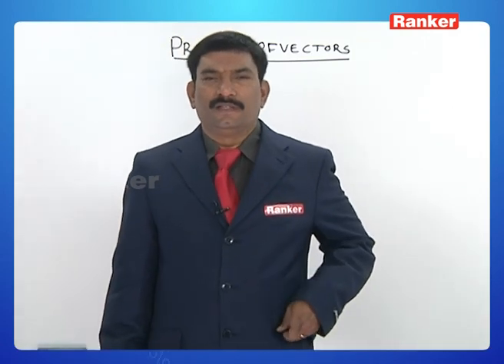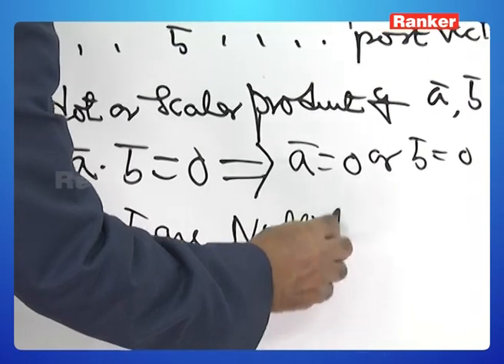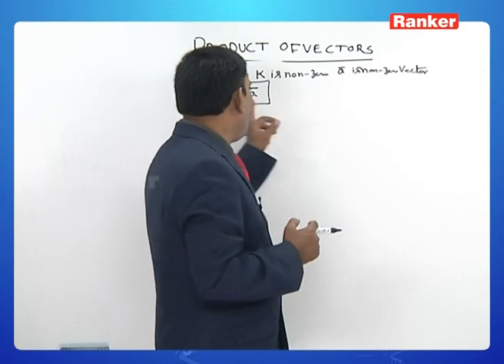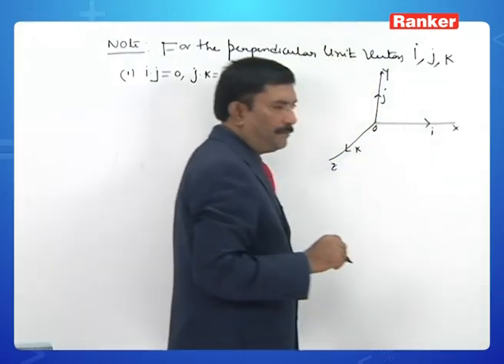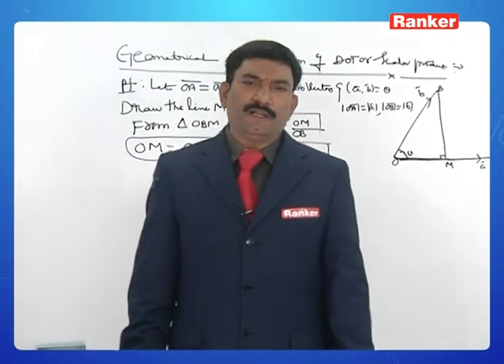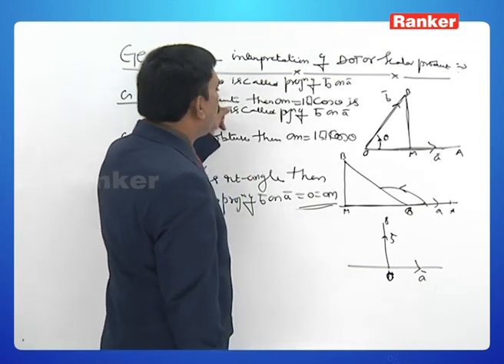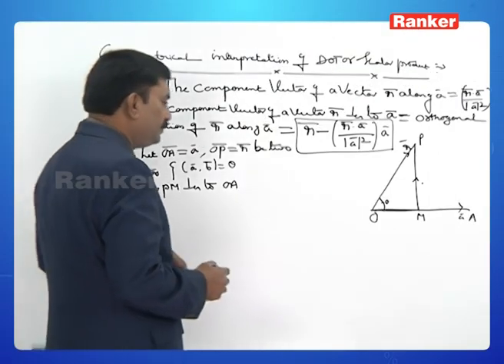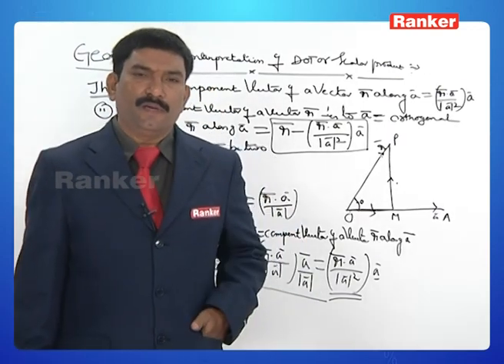Vectors, Mathematics by Dr.B.Sampath Kumar sir | Product of Vectors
In this video Vectors (Product of Vectors ) related to mathematics is explained by Dr.B.Sampath Kumar sir which are best videos for the preparation.

Rankers Learning
Street No:12, Himayath Nagar,
Hyderabad - 500029